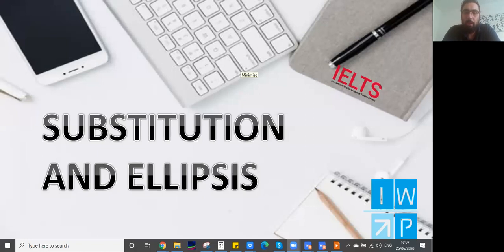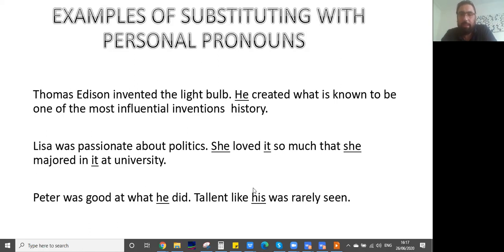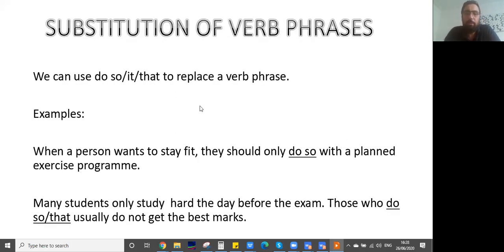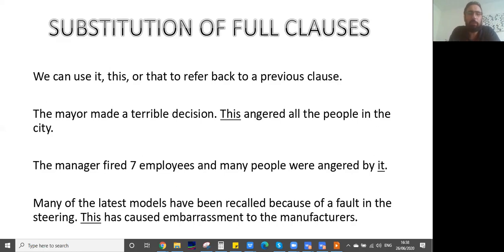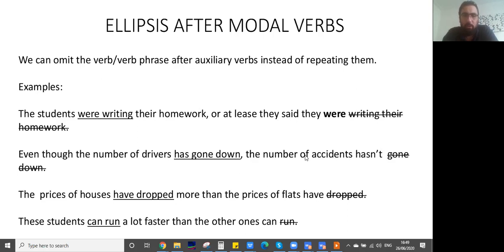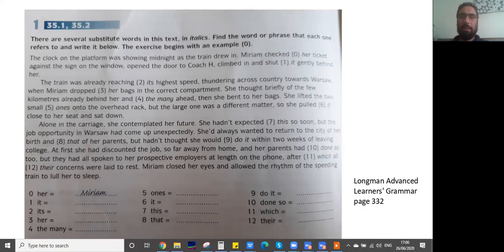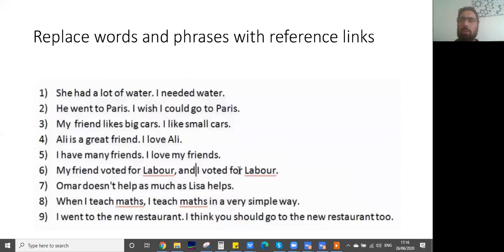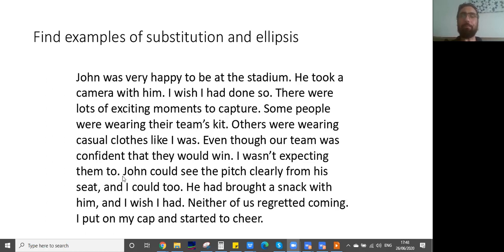Advanced Cohesion, Substitution and Ellipsis